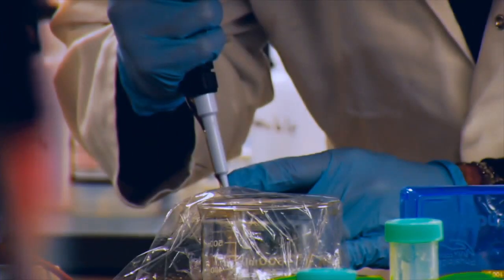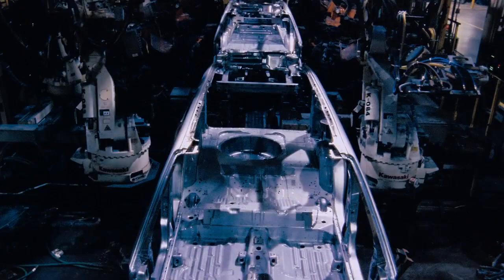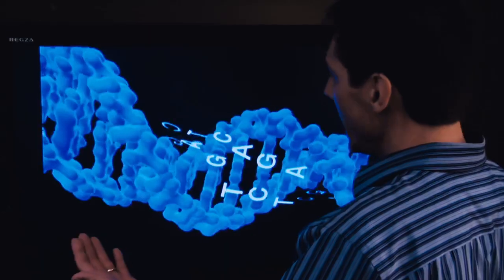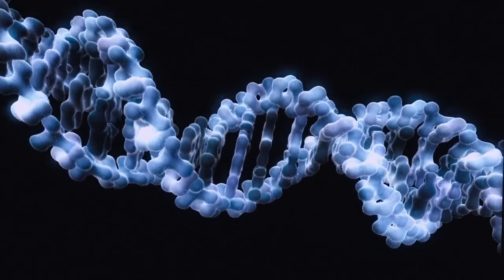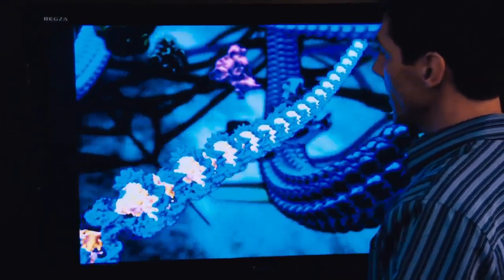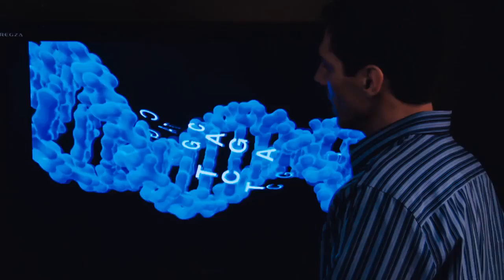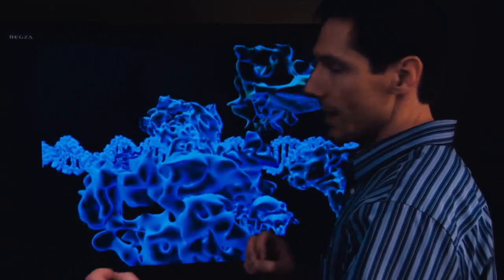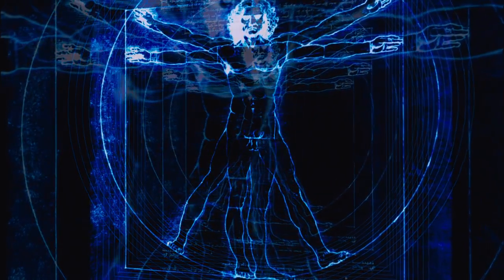Cell complexity animation from Expelled - No Intelligence Allowed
The miraculous cell